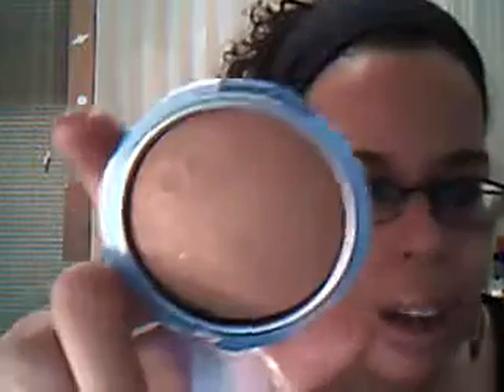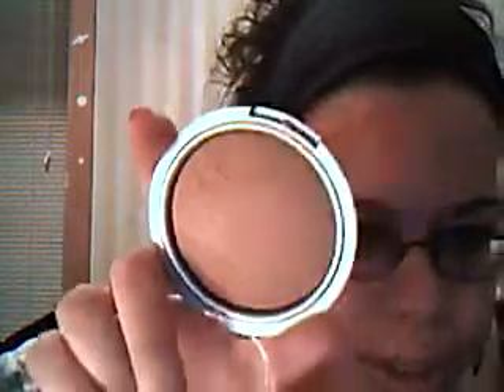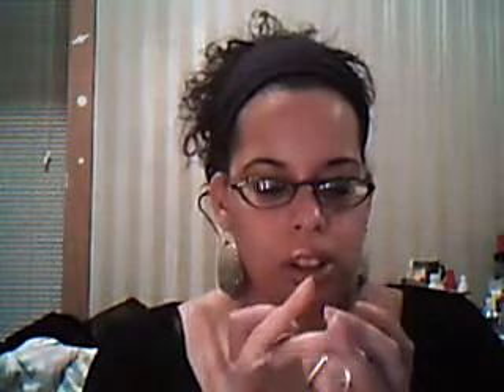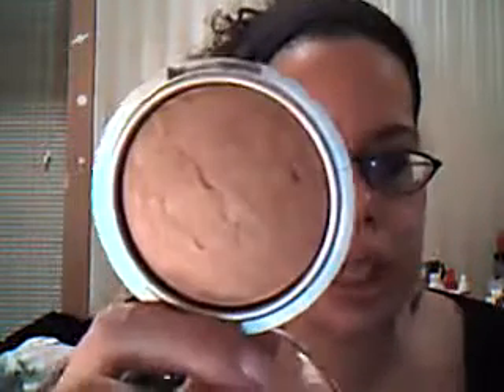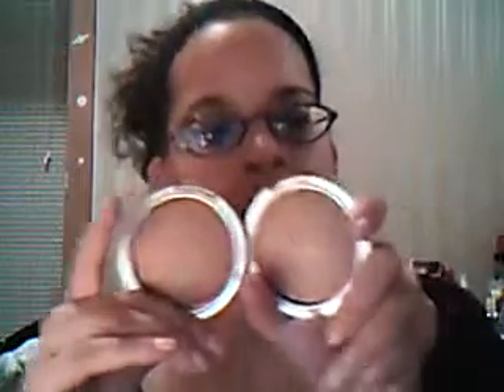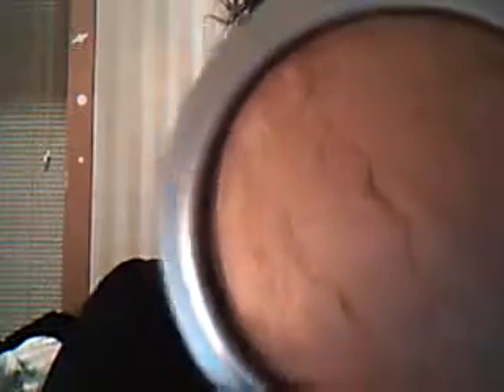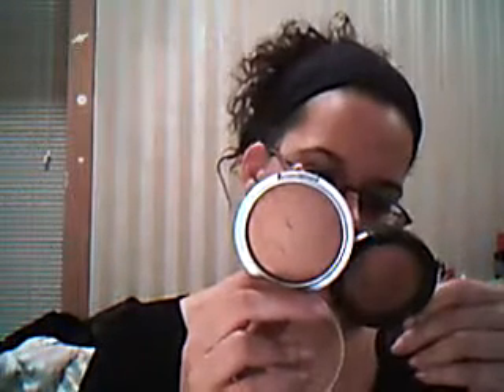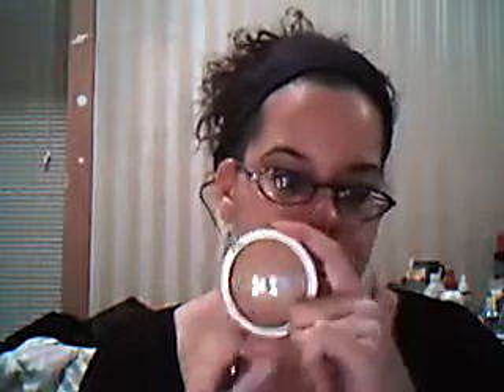REVIEW: PF Baked Bronzers